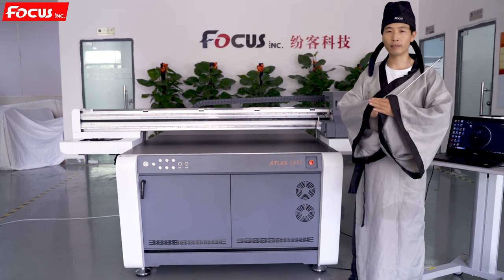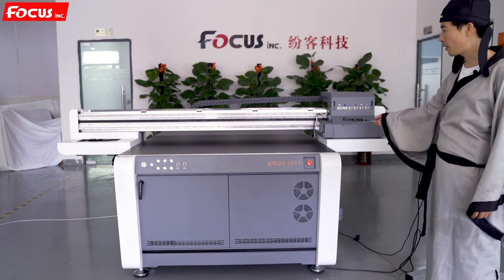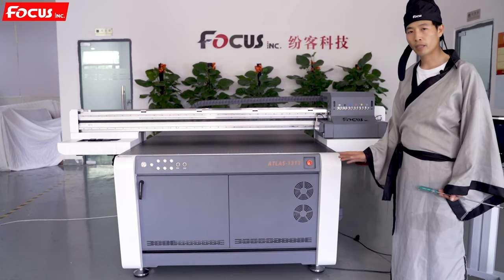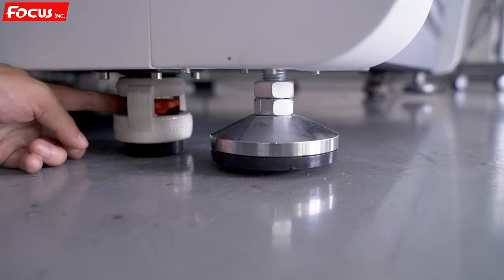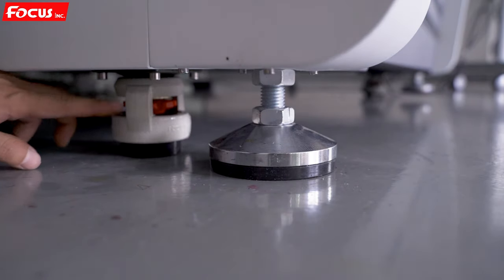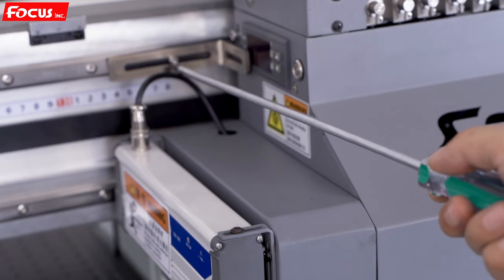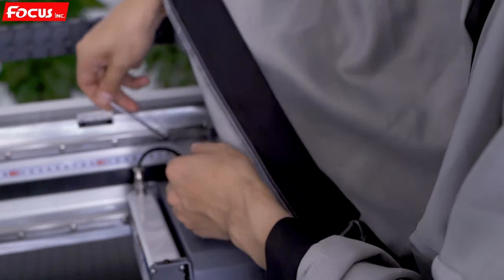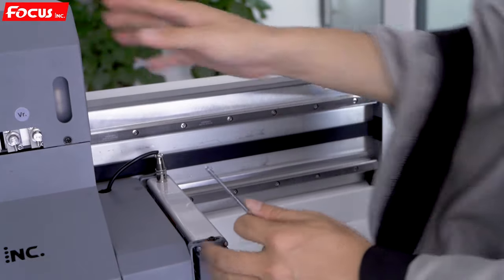FOCUS ATLAS 1311 UV PRINTER TUTORIAL 3 RELEASE PRINTER